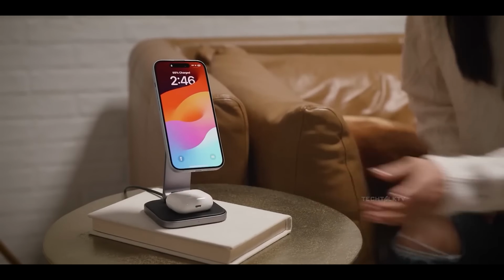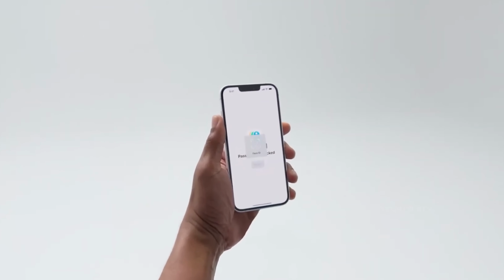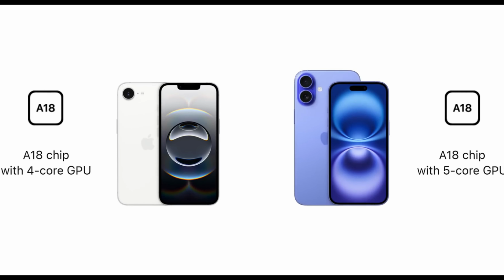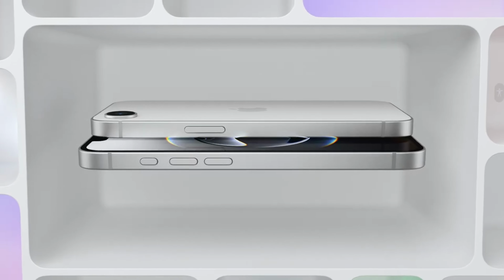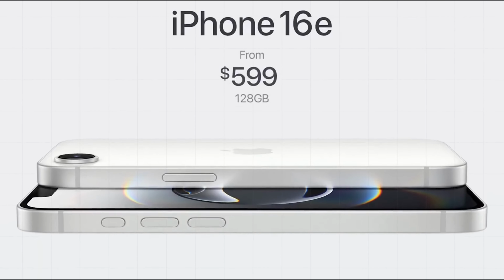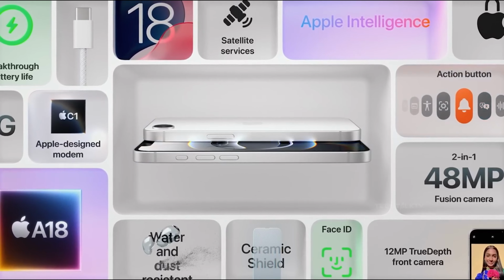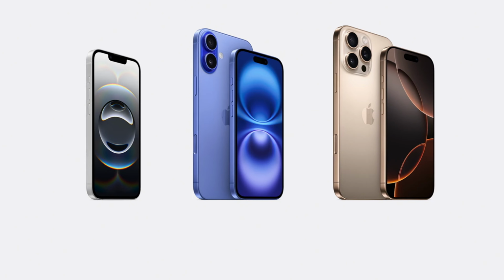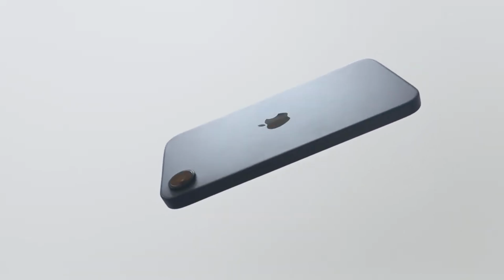iPhone 16E is a JOKE at $599! Here’s Why... 📱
Apple just launched the iPhone 16E at $599, but is it really worth it? 🤔 In this video, we’re NOT talking about specs—we’re talking about what’s missing and why this phone feels like a bad deal at this price. No MagSafe, no Ultra Wideband, a 60Hz display in 2025, a weaker GPU than the iPhone 16, and so many other downgrades. 💀

If Apple had priced it at $499, it might’ve made sense… but at $599? It’s just insulting. Let’s break it down! 👀

🔹 Who is this phone for? If you want a lightweight, budget-friendly iPhone that runs iOS 18 with Apple Intelligence, this could still be an option. But is it really the right choice?

Would you buy the iPhone 16E, or is Apple pushing its luck?

📲 Follow for more tech updates!